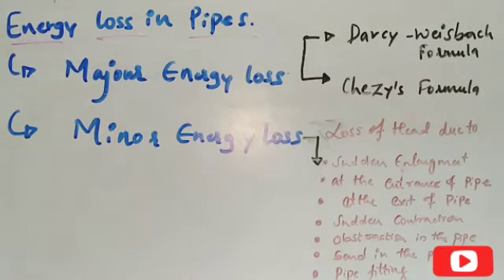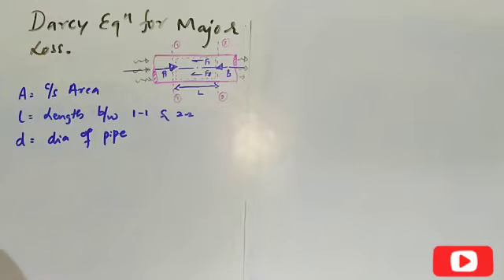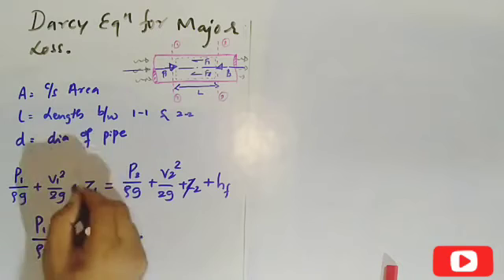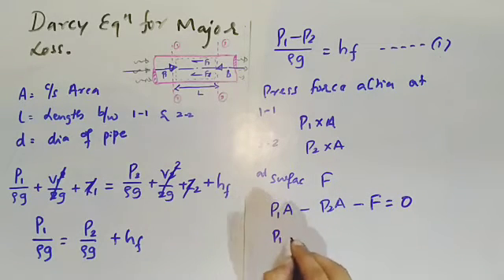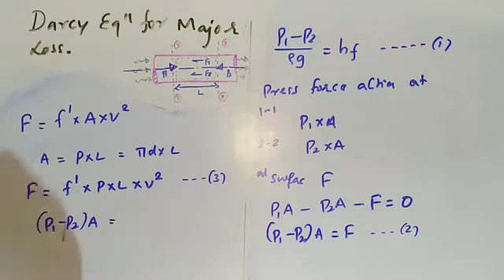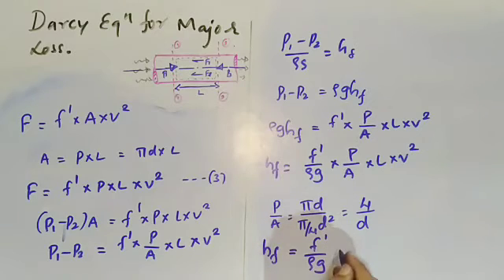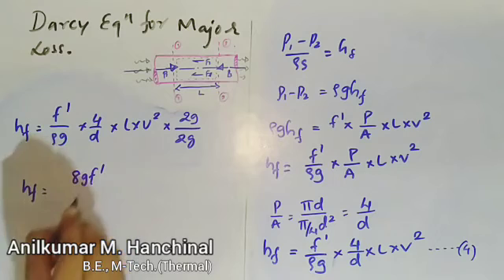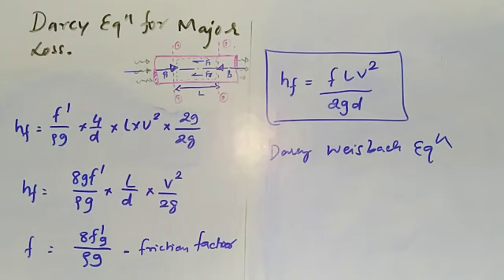Fluid Mechanics Module 3 : Laminar Flow | Major Loss | Darcy Weisback Equation | 15 | VTU | GATE2021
Topic :  Major & Minor Losses : Darcy - Weisback Equation